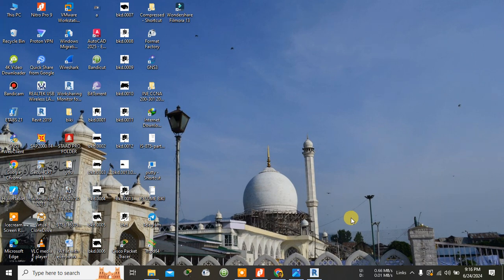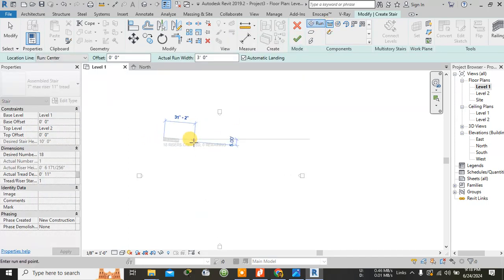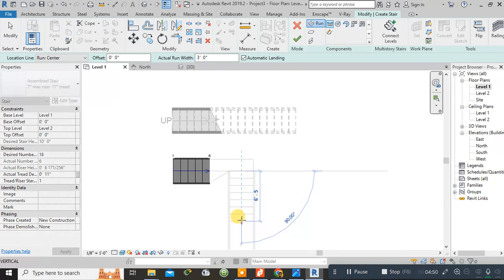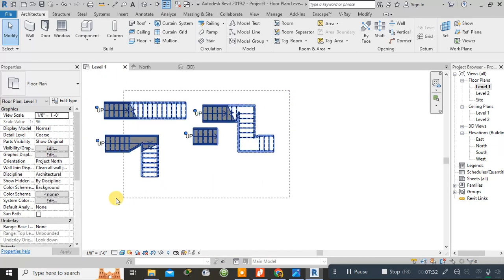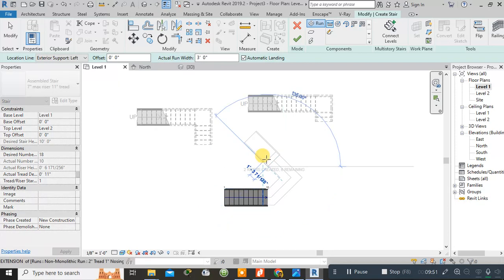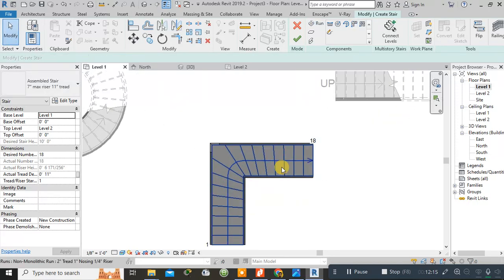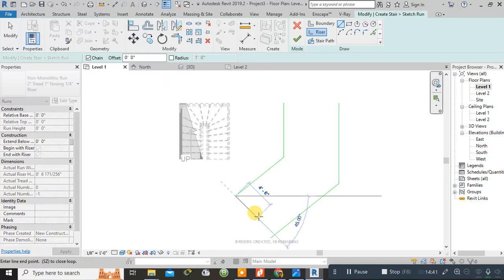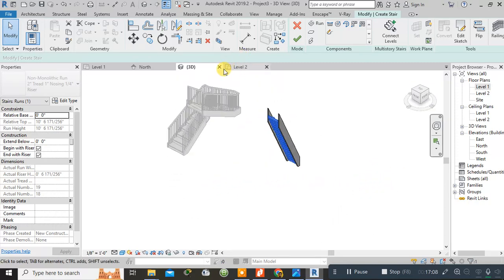HOW TO MAKE DIFFERENT SHAPES OF STAIRS IN REVIT ARCHITECTURE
Here is how to make different shapes of stairs in Revit Architecture:
Straight Run Stairs:
Select the Stair tool in the Architecture tab
Click to set the start point, then click again to set the end point of the stair run
Revit will automatically calculate the number of risers and treads based on the desired stair height and the specified riser height and tread depth
L-Shaped Stairs:
Use the same process as straight run stairs
After placing the first run, click to start the second run in the desired location to create the L-shape

U-Shaped Stairs:
Again use the same process as straight run stairs
After placing the first run, click to start the second run, then click again to complete the U-shape

Custom Shaped Stairs:
If you need a more complex stair shape that can't be achieved with the standard stair tools, you can convert the stair to a sketch-based stair

This allows you to fully customize the stair geometry by sketching the desired shape
However, this is not recommended for typical stairs as it cannot be easily modified later

The key is understanding the Revit stair parameters like riser height, tread depth, and run width, and using them to create the desired stair shape. Referencing 3D views and sections can also help visualize and fine-tune the stair design